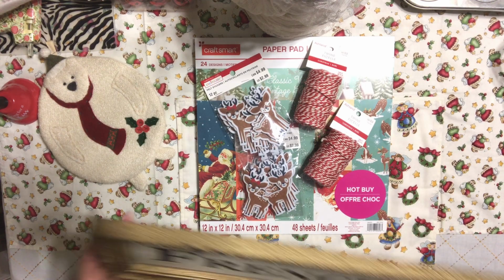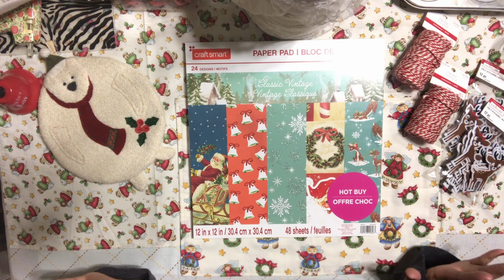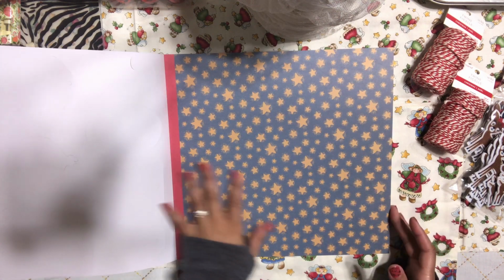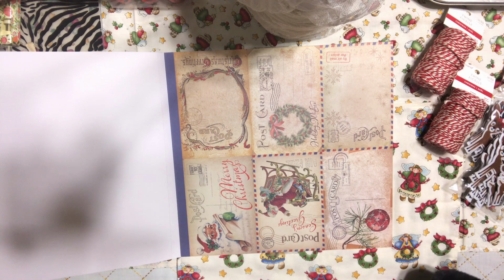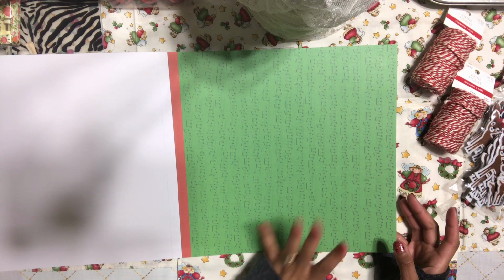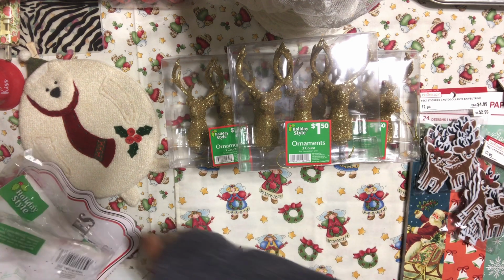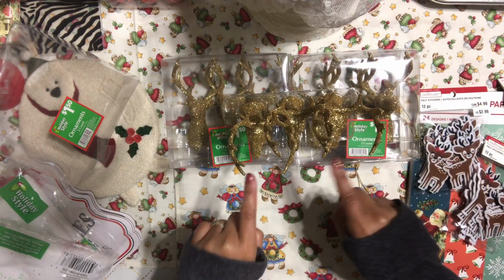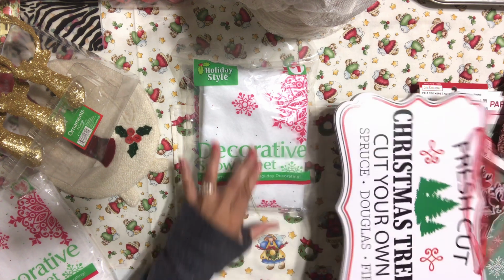Michael's Craft Store - Christmas Paperpad Hot Buy "Classic Vintage" & Dollar General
Hello Honey Buns Welcome back !
Here's a small Christmas Crafty Haul
Thanks for stopping by and Happy Crafting !
Please Share & Thumbs Up. xoxox